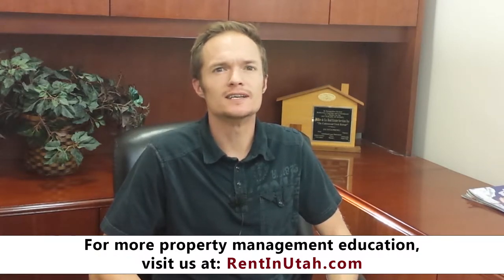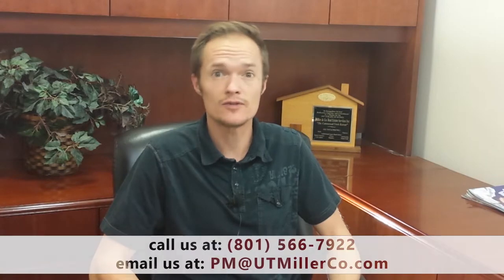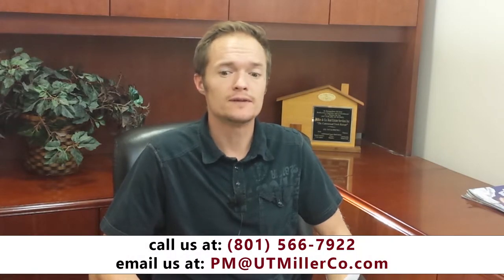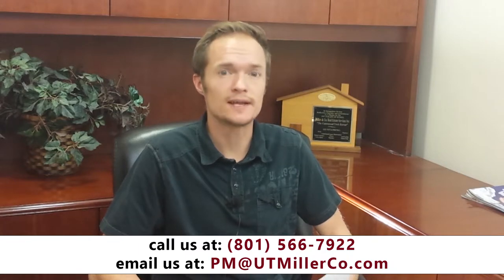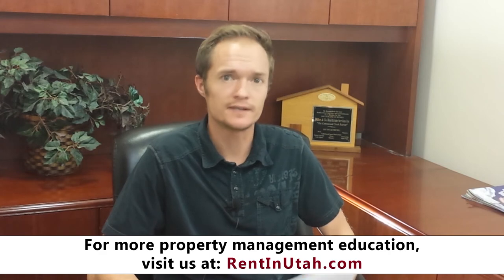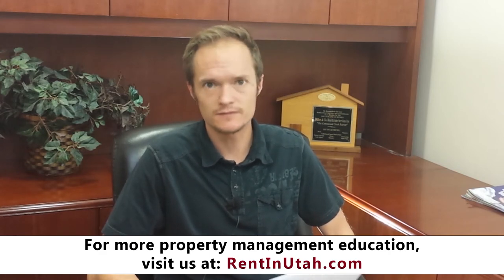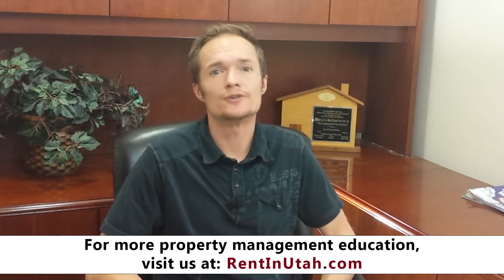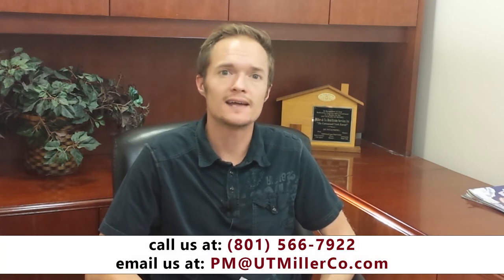Should I Rent or Sell My Home? | Salt Lake City Property Management Advice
There are several things to consider when you’re deciding whether to sell your home or rent it out. Today, we’re discussing your options and how to choose the right path for.